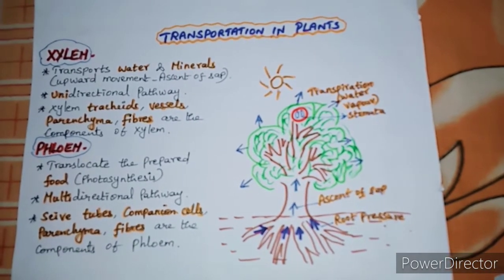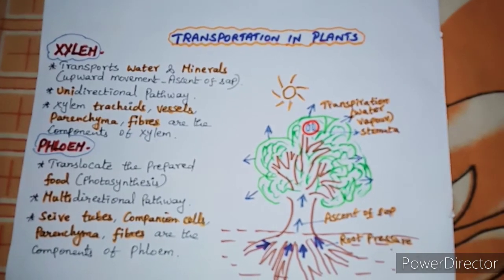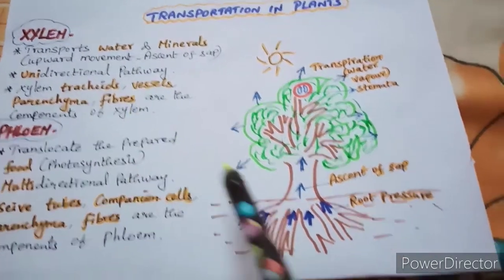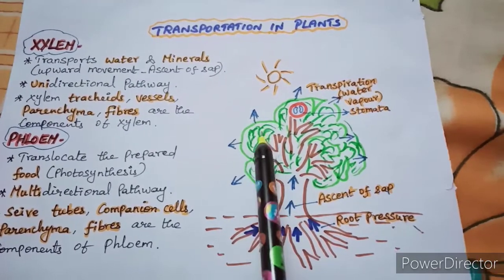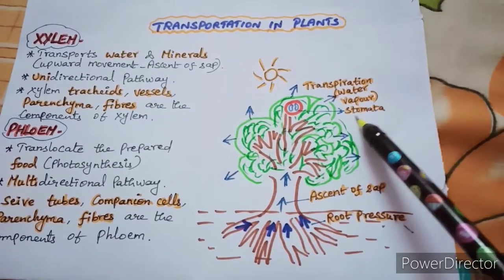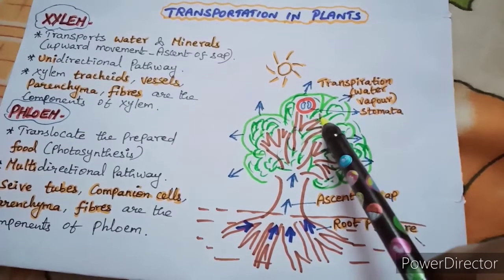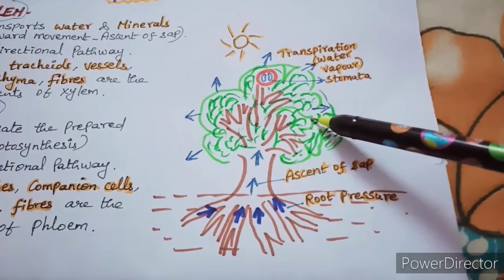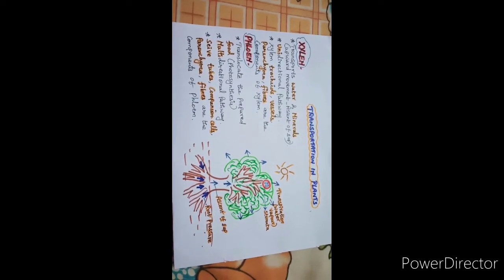TRANSPORTATION IN PLANTS BY XYLEM AND PHLOEM /CBSE /CLASS 10 /CHAPTER 6 /LIFE PROCESSES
This video explains transportation in plants by xylem and phloem.

Explains xylem function, phloem function, components of xylem & phloem, unidirectional, multidirectional, transport of water and minerals by xylem, translocation of food by phloem, upward movement of water called ascent of sap, transpiration pull, root pressure, osmotic pressure, vascular tissue or conductive tissue etc...